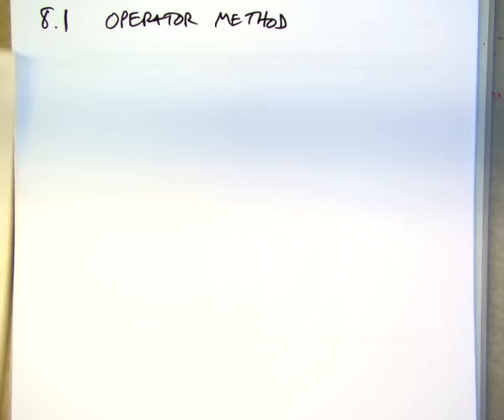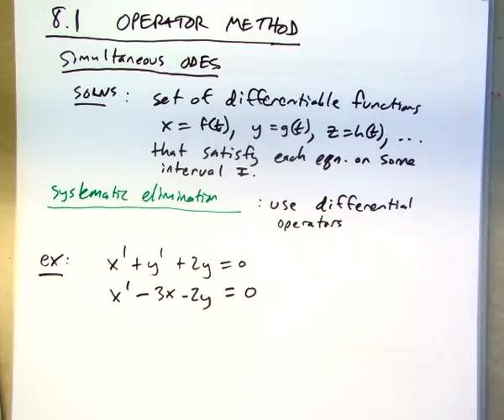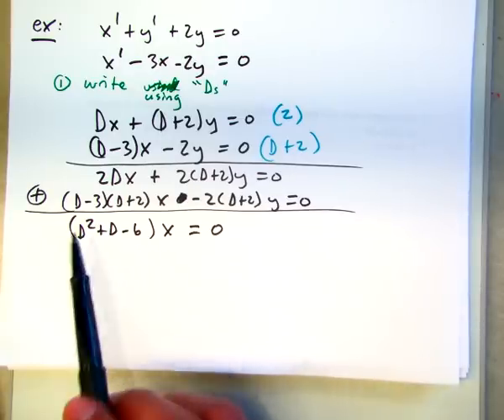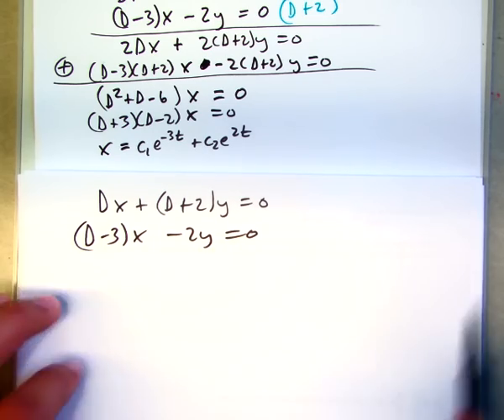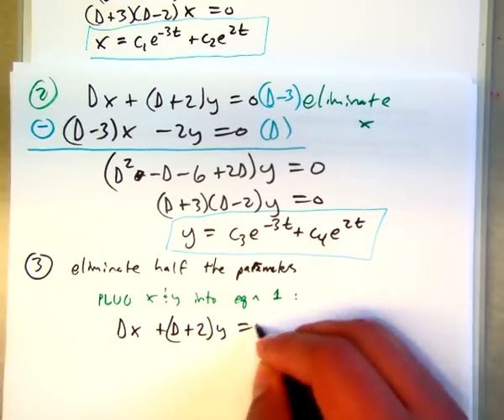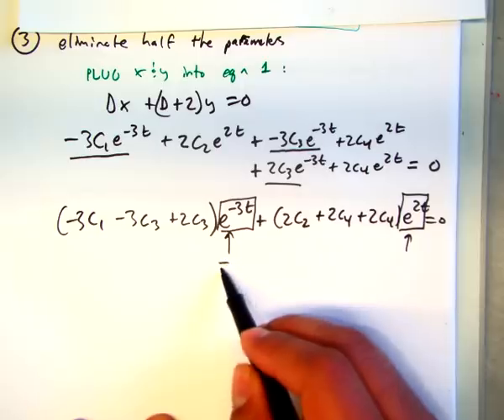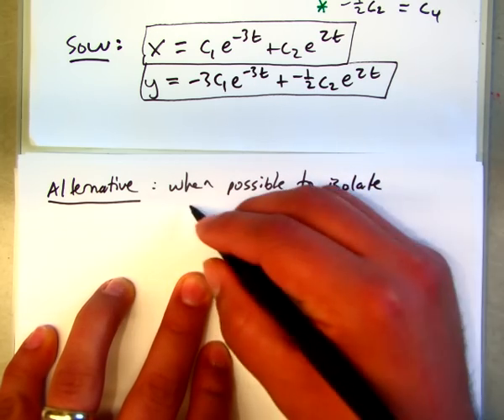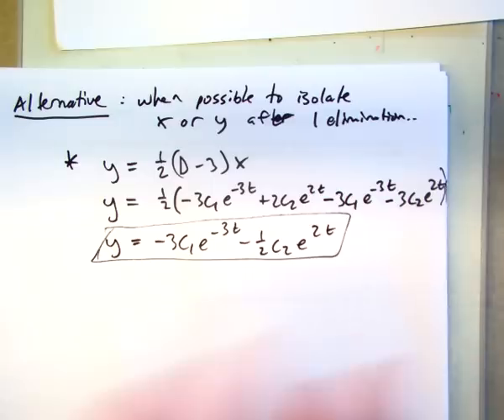8.1 Solving systems of differential equations using operators (part 1)